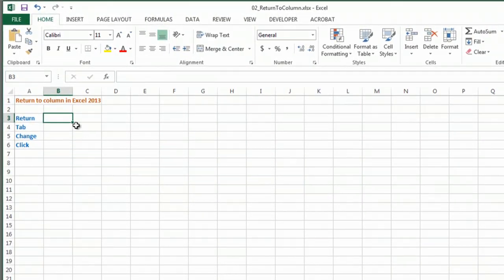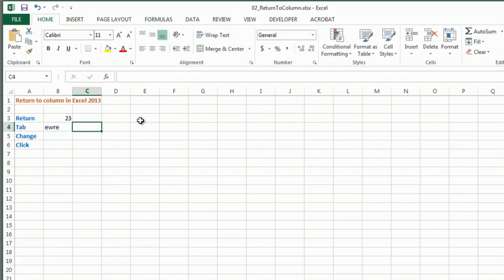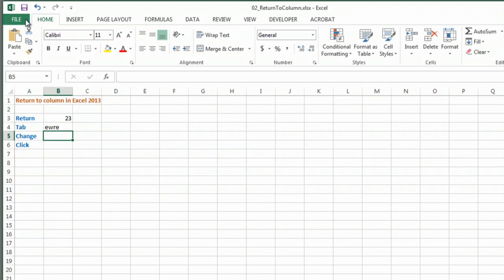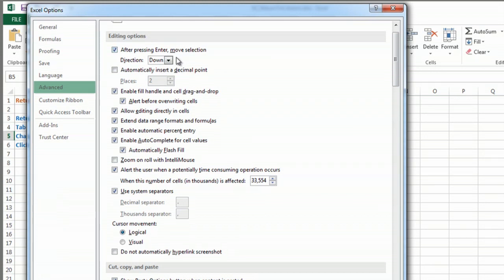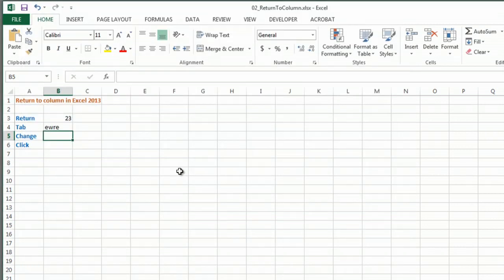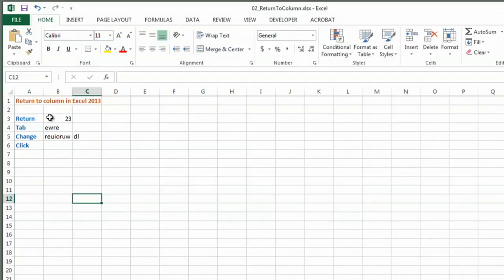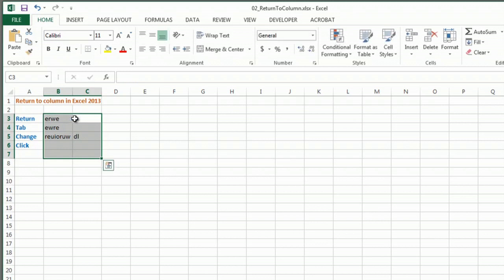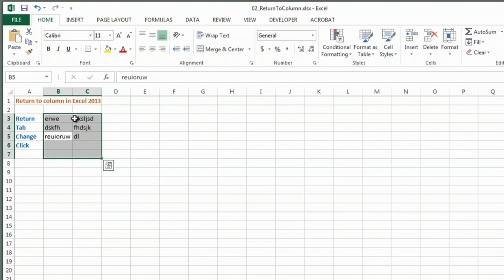How to Return to a Column When Typing Data in Excel : Using Excel & Spreadsheets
Returning to a column when typing data in Excel is something that you can do with the help of the "Tab" key. Return to a column when typing data in Excel with help from a Microsoft certified applications specialist in this free video clip.